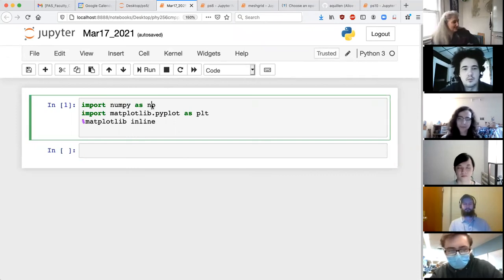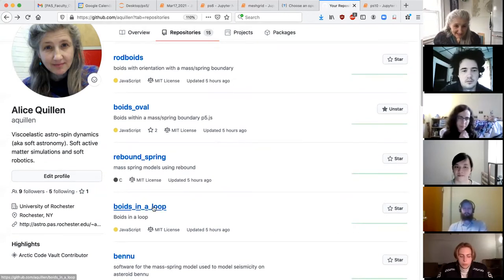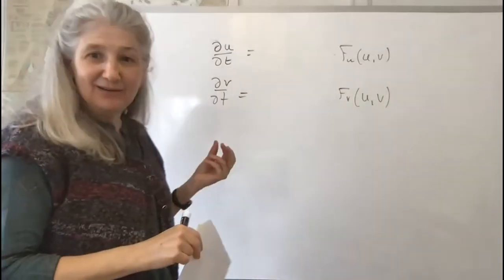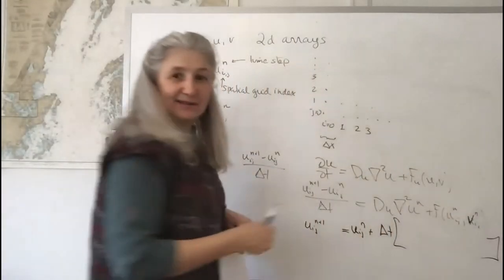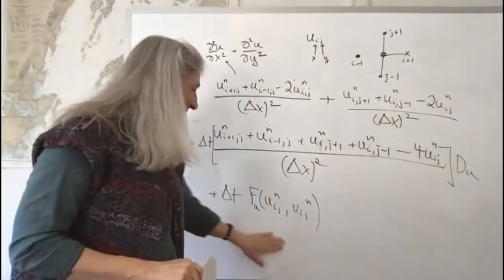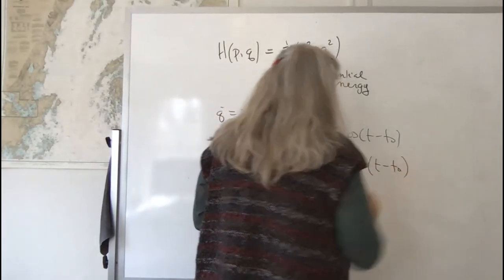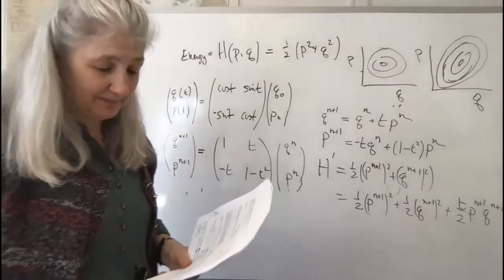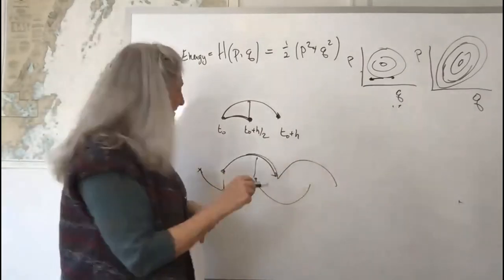PHY256 Lecture W Mar17 2021. Numerical integration of a reaction diffusion equation.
Using numpy.meshgrid() to do calculations on a 2d grid.  Why post on github and why adopt a software license when you share code?  Behavior near a fixed point in the reaction diffusion equation.  An example of a first order symplectic integrator for the harmonic oscillator.